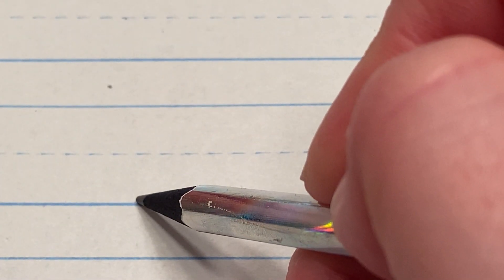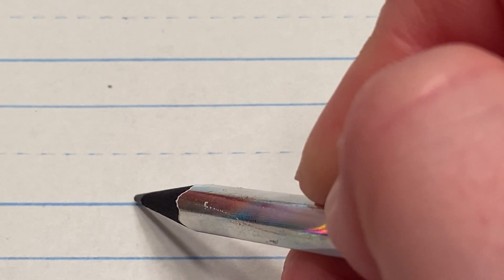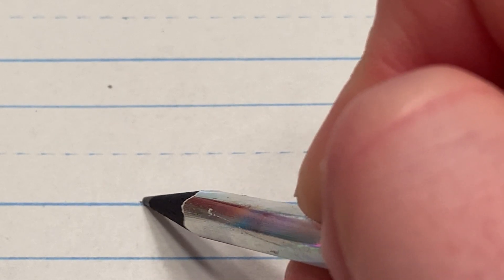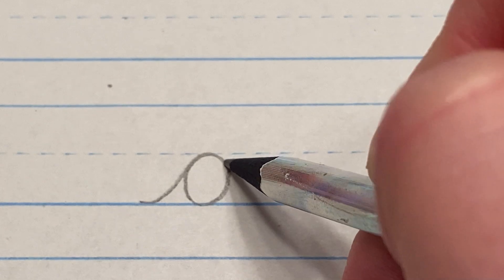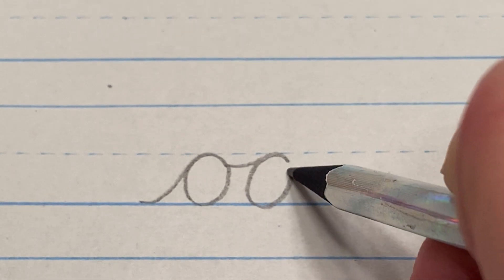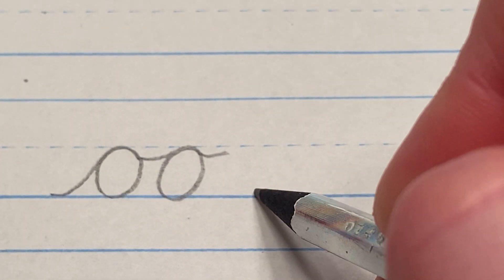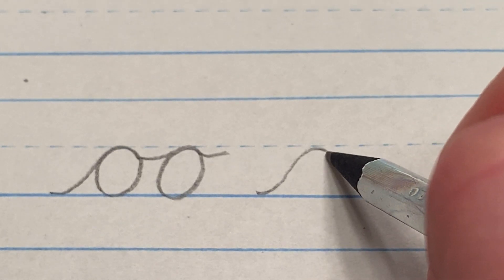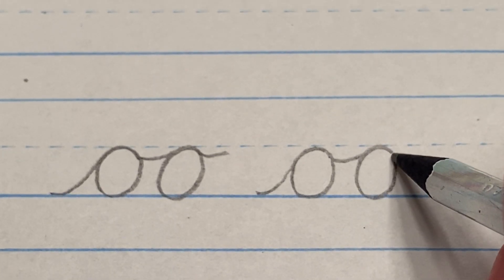How to connect cursive "o"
In this video I show you how to connect a cursive lowercase "o" with another cursive lowercase "o".